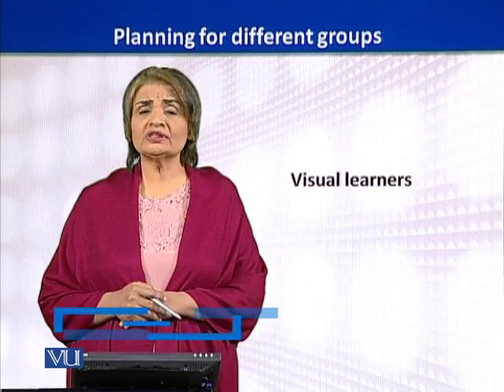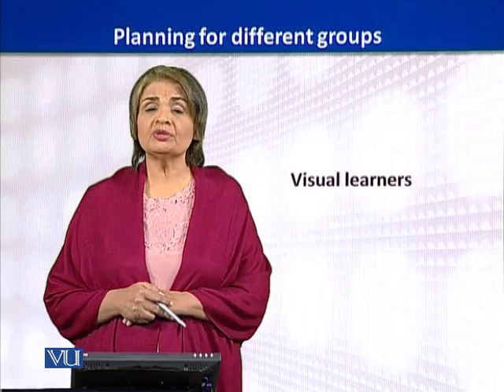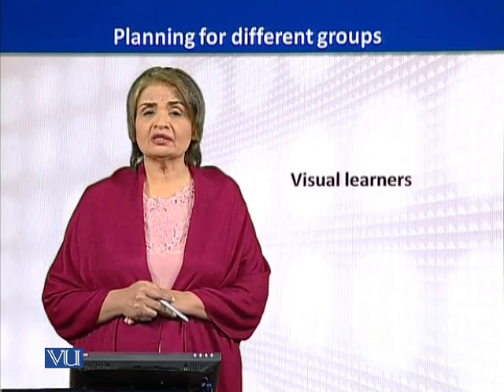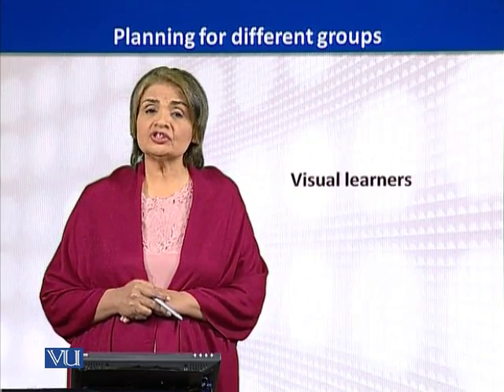EDU516_Topic106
Topic: 106